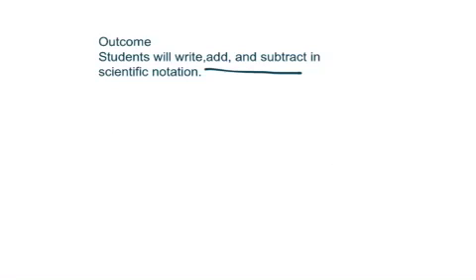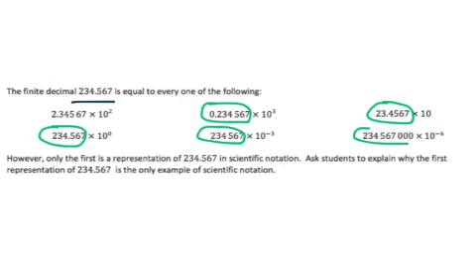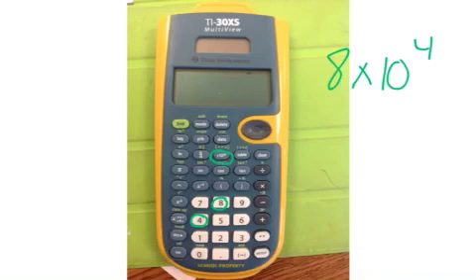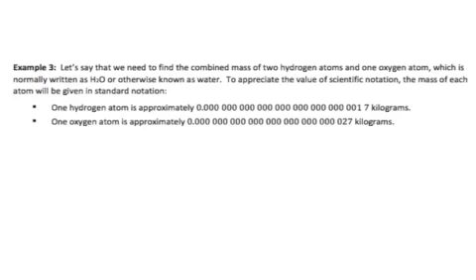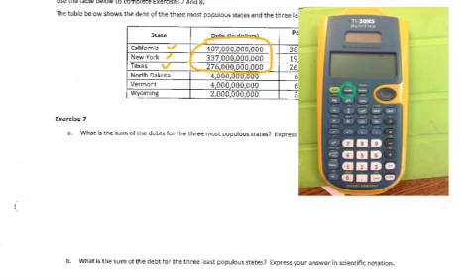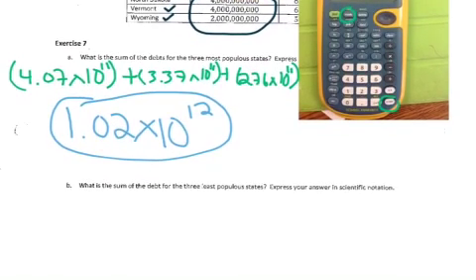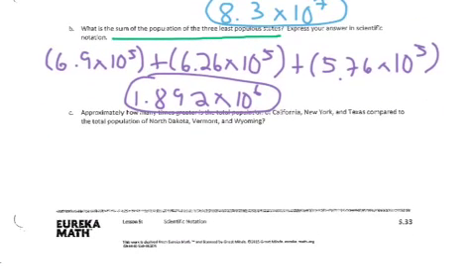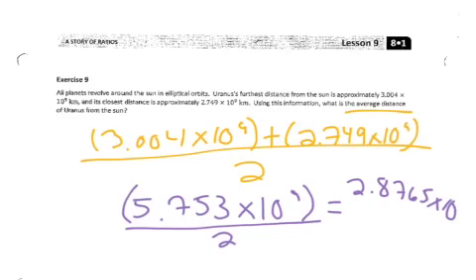lesson 9 scientific notation